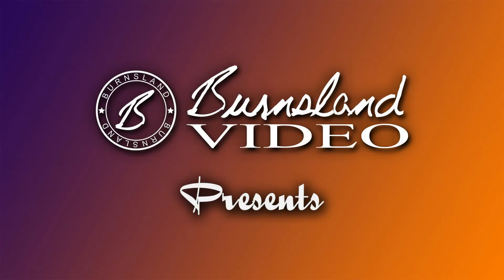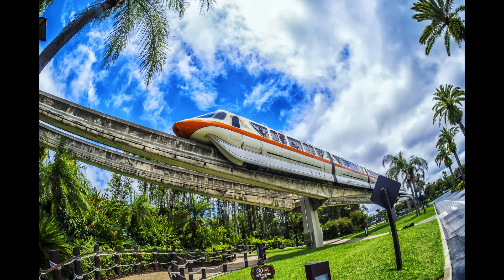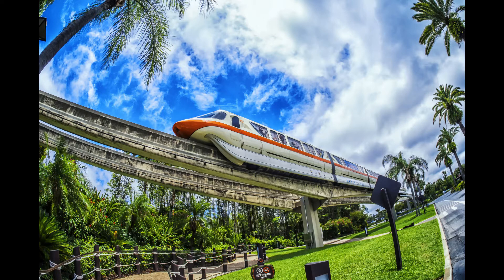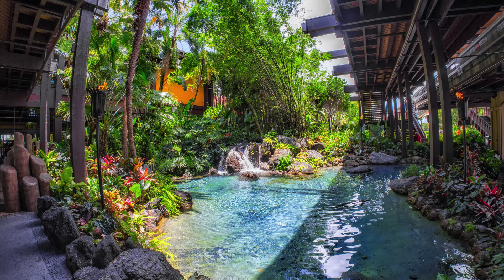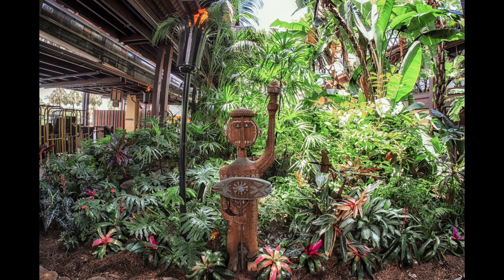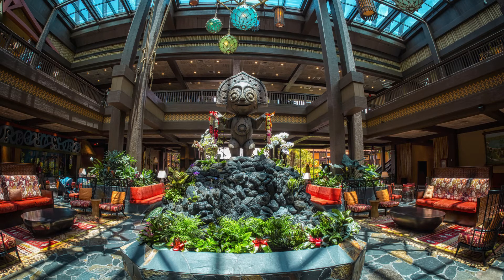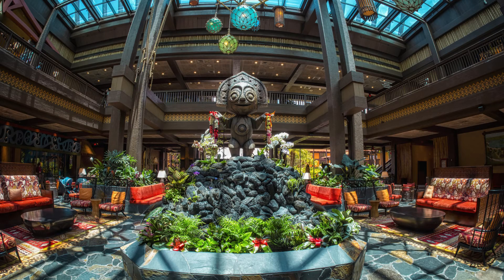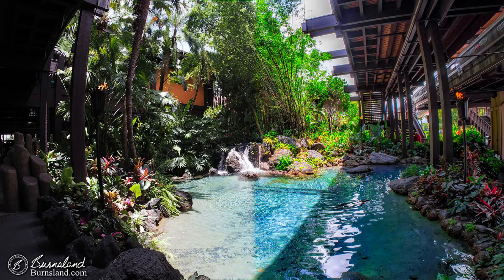Burnsland Video Presents: Arriving at the Polynesian Village Resort at Walt Disney World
Burnsland Video Presents: Arriving at the Polynesian Resort at Walt Disney World, featuring photos of what we saw when we arrived at the hotel during our visit to the area in June 2016.